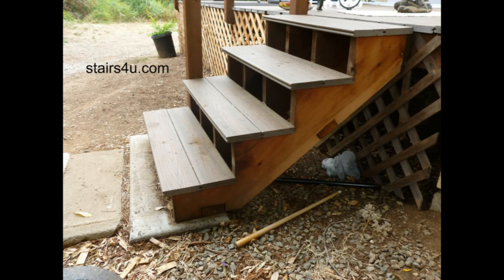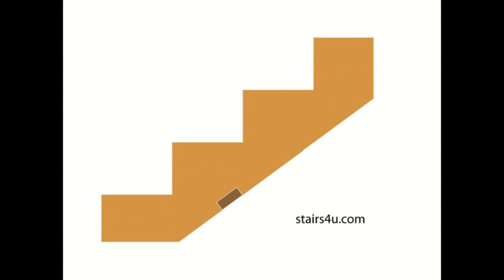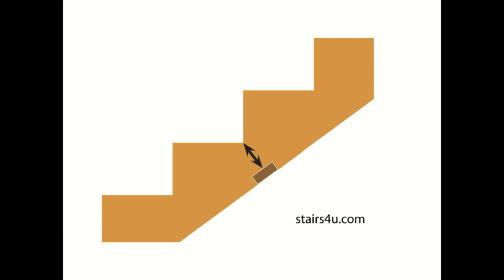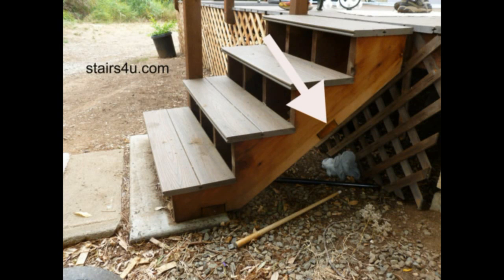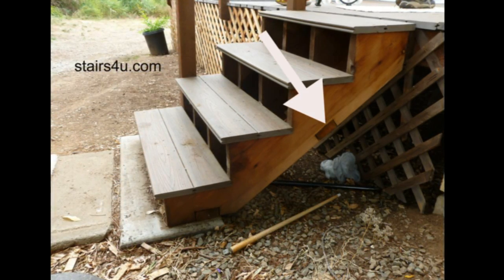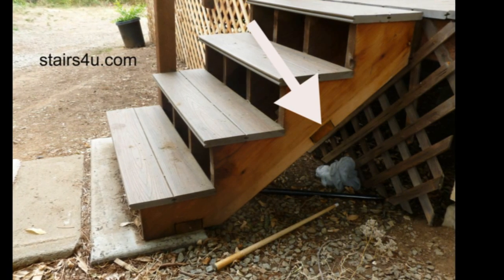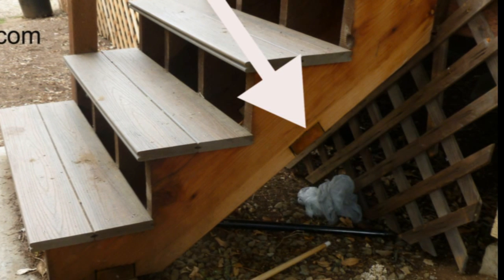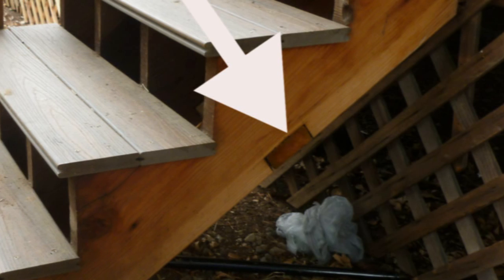Avoid Notching Bottom Stair Stringers for Nailer or Bracing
Click on this link if you're interested in learning how to build stairs. This video will provide you with an excellent example of what not to do, unless you're planning on reducing the structural integrity of your stairway. If these braces or nailers are located in the wrong spots, they can weaken the stairway considerably.